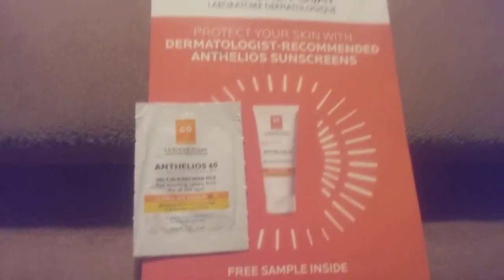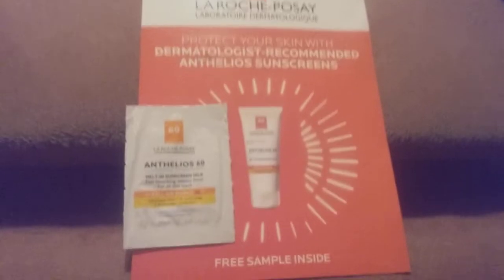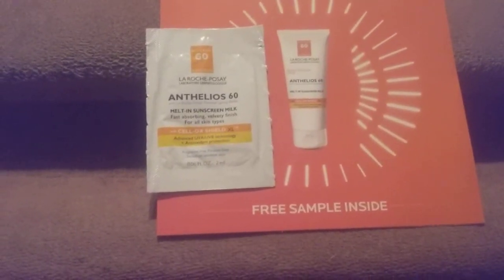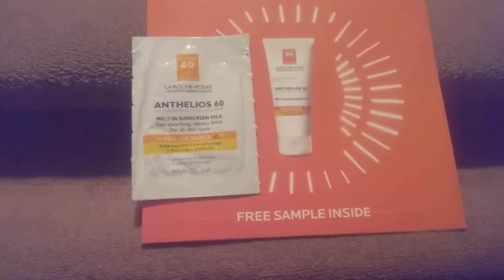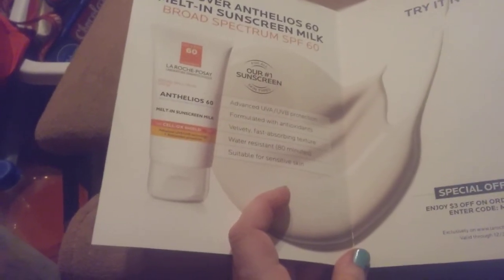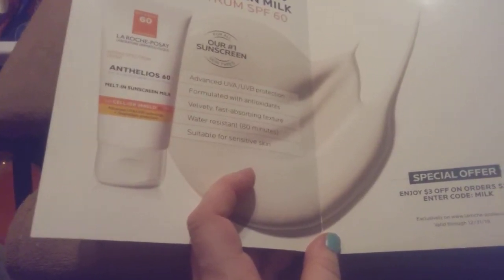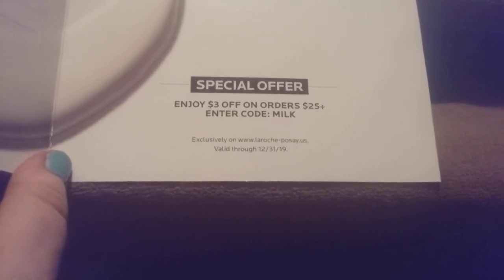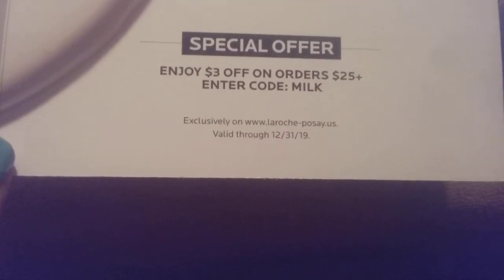La Roche - Posay sample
sunscreen
enter code : Milk
for $3.00 off $25.00+ order